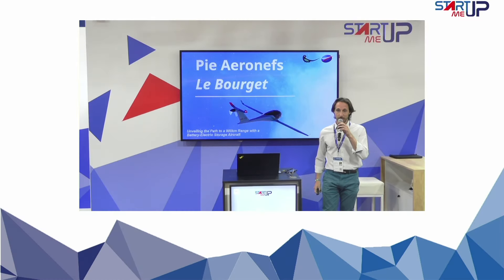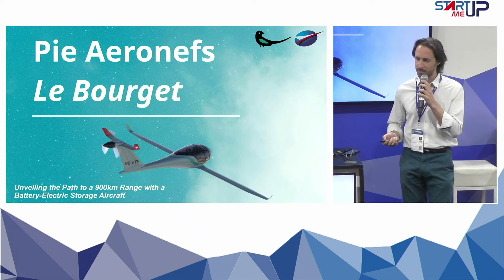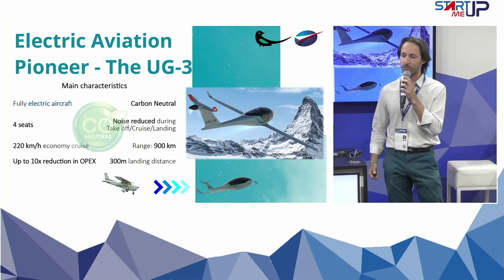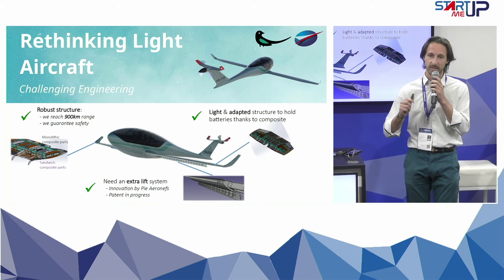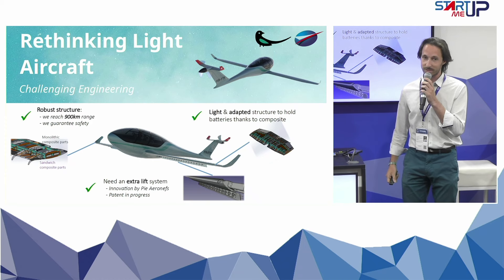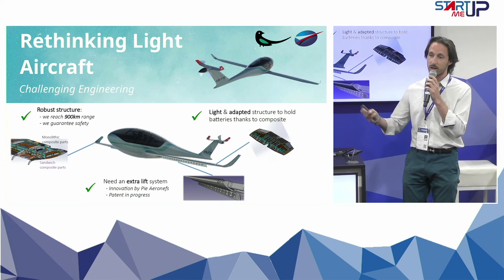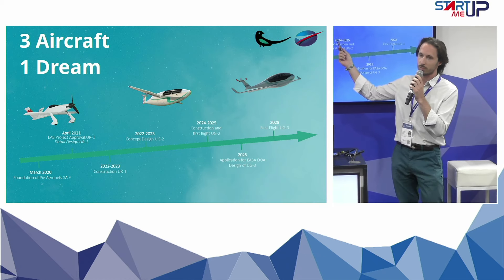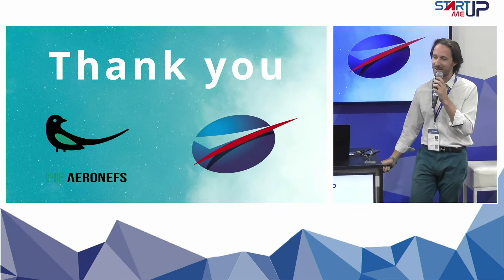🎤 Pitch Pie Aeronefs | Start-Me-Up | Salon du Bourget 2023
Pitch Pie Aeronefs